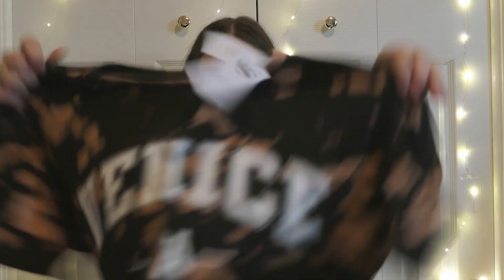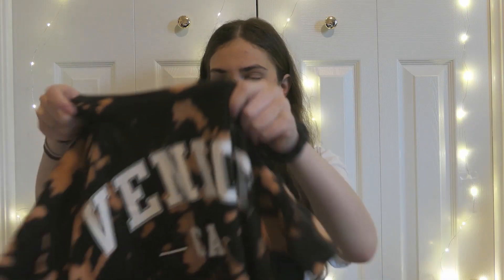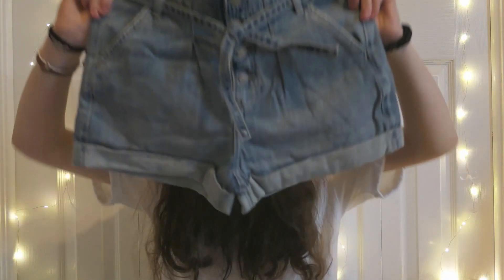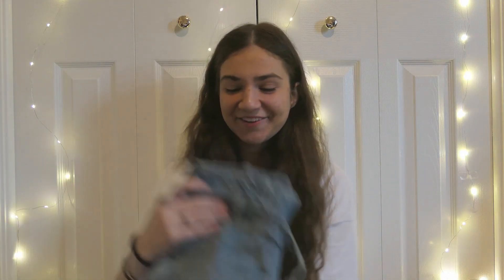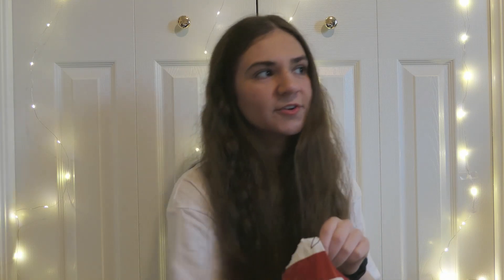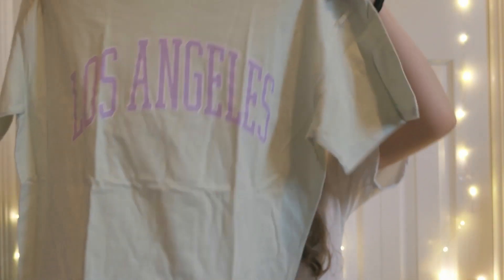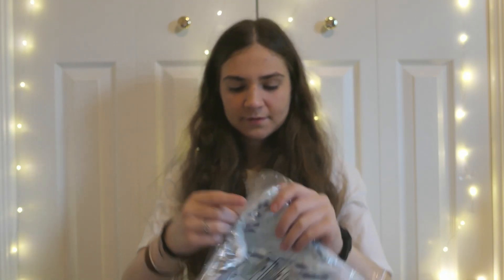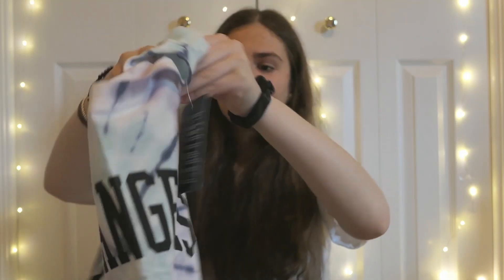Summer Shopping Haul *Exclusively Hollister*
Hey guys, I’m back again with yet another *drum roll please* shopping haul- but this time, it’s exclusively Hollister (big shock, I know)! I hope you all have a great summer and remember to stay safe! Have an outstanding day:)
xoxo
-Stef

stef.tokasz

If you are reading this, you are beautiful!